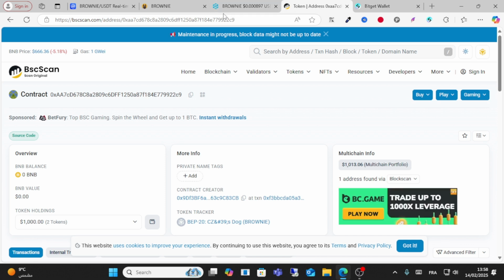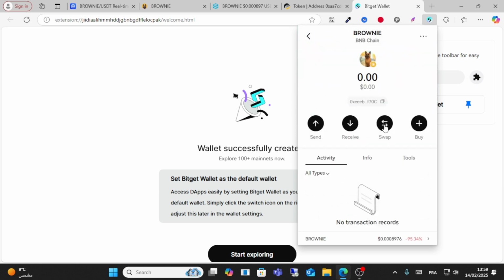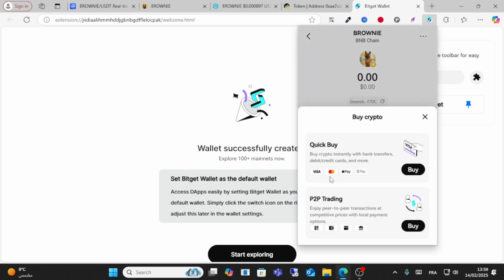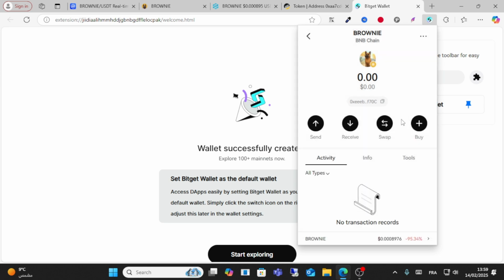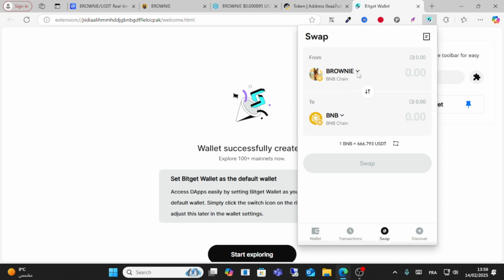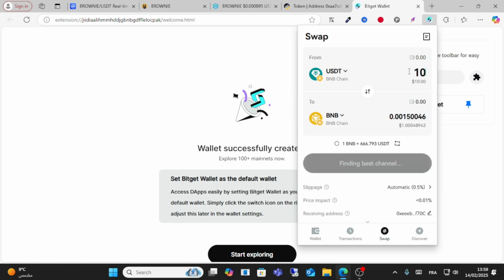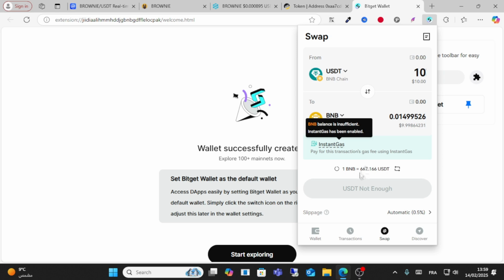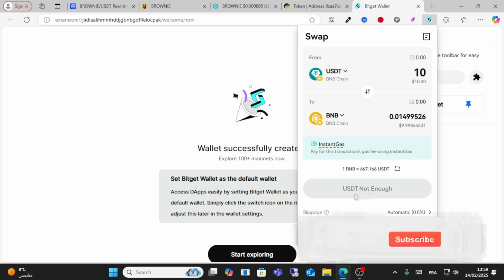How To BUY $BROWNIE - CZ's Dog TOKEN CRYPTO COIN ( Quick Guide)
Learn How To BUY $BROWNIE - CZ's Dog TOKEN CRYPTO COIN . This video will cover everything that you need to know and help you solve your problem quickly.